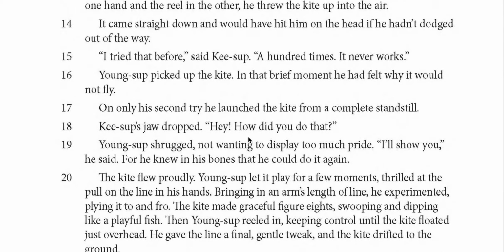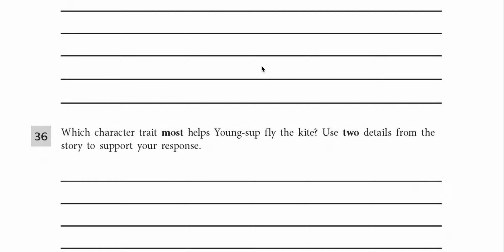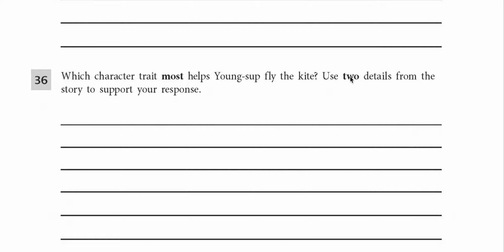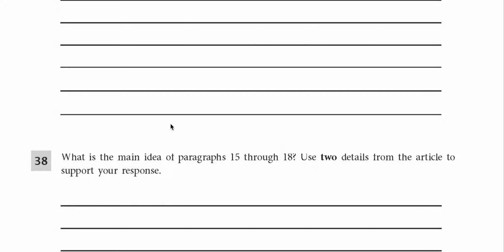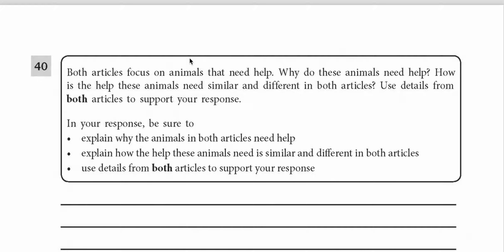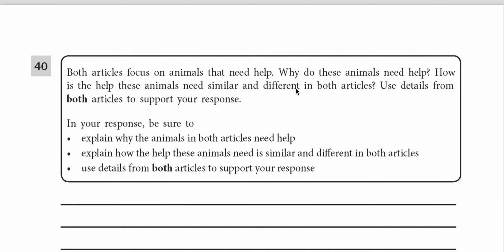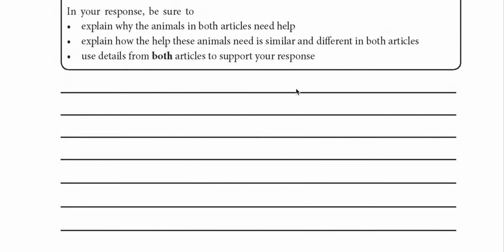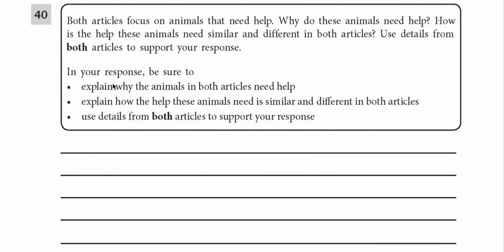ELA Sample Book 3 2016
These are sample questions from Book 3 of the ELA exam. These questions will require students to read thoroughly and to respond to their reading with well written answers.